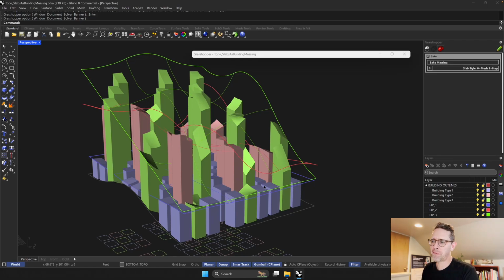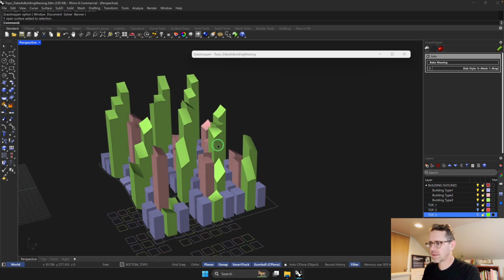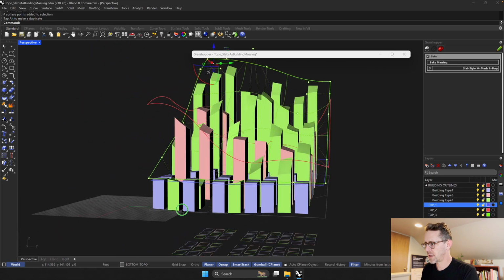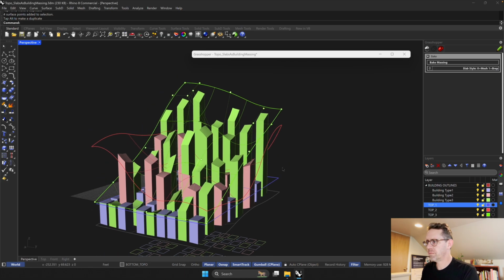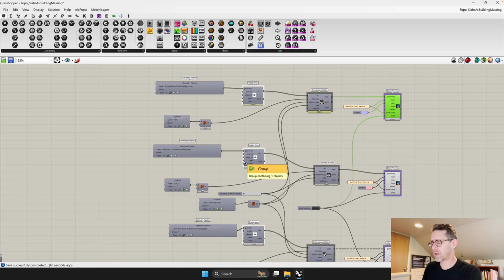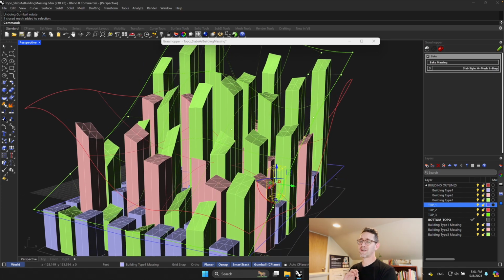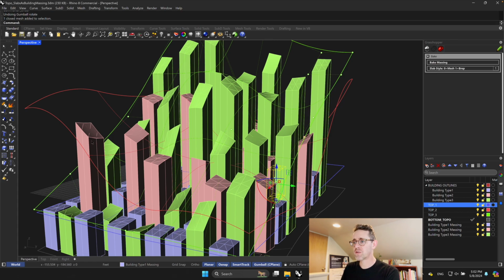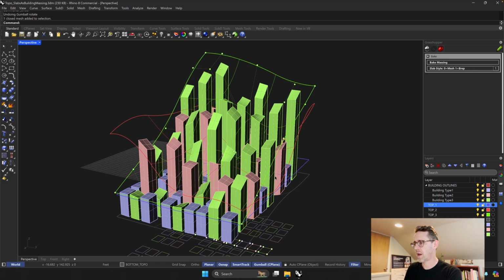Topo Building Massing with Slabs Mini Workflow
Create urban massing layers using base topography and elevated topography for the tops of buildings. A unique application of the Draw Areas as Slabs component in Land Kit.